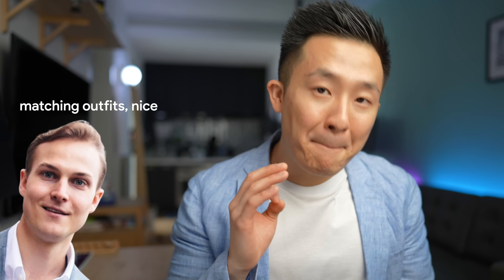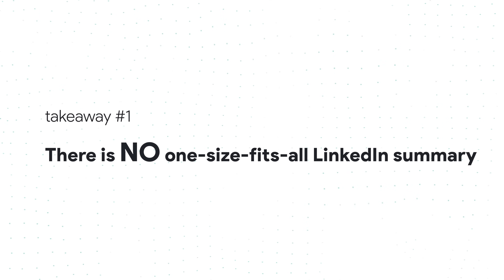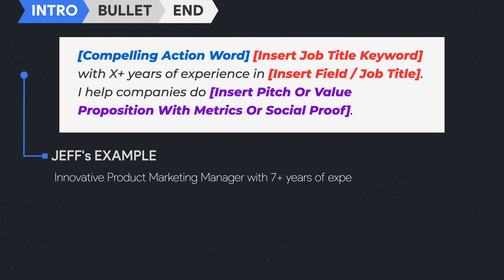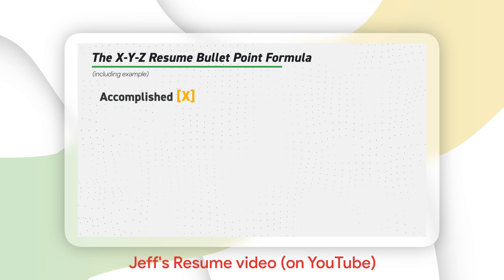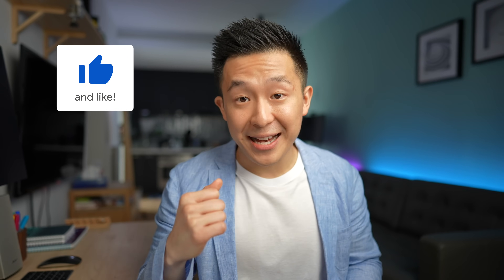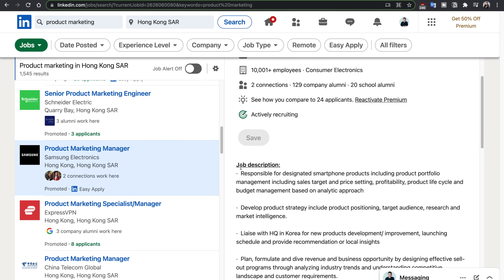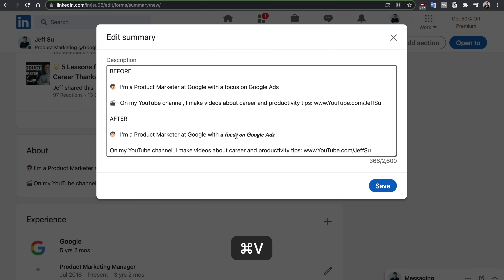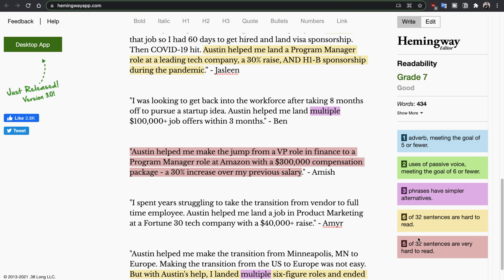Write an OUTSTANDING LinkedIn Summary (with Examples)!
😲 In order to Write an Outstanding LinkedIn Summary, one must first look at existing successful examples and templates, and understand that there are no "one-size-fits-all" LinkedIn Summaries. Depending on who you are - Job Seeker, Working Professional, Entrepreneur, or Thought Leader, you would need to position yourself differently in your about section.

Each segment has its own best practices, examples, and templates, but regardless of how you want to position yourself, the objective of your LinkedIn bio is the same: To compel your target audience - whoever they may be - to reach out to you instead of the other way around.

The LinkedIn Summary template for Job Seekers and Working Professionals follow a simple 3-step structure:

(1) Intro line
(2) Case Study bullet points
(3) Ending

Finally, I also share 5 practical tips (such as using word cloud generators to identify relevant keywords) that you can apply immediately to your LinkedIn Summary!

TIMESTAMPS
00:00 Intro
00:33 Quick Disclaimer
00:44 How to Position LinkedIn Summary
01:01 Objective of LinkedIn Summary
01:18 Common Themes of LinkedIn Bios
01:31 LinkedIn Summary Template for Job Seekers
03:33 5 Practical Tips for LinkedIn Bio
03:42 The Perfect LinkedIn Summary Length
04:03 Use the Right Keywords
04:55 Bold or Italicize Font
05:31 Bring up Personal Interests
05:53 Use Hemingway app